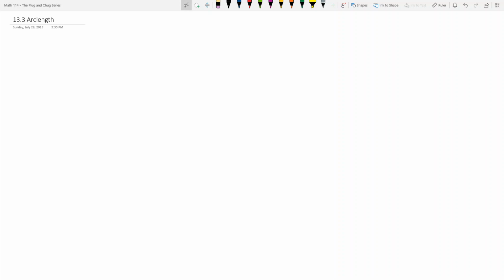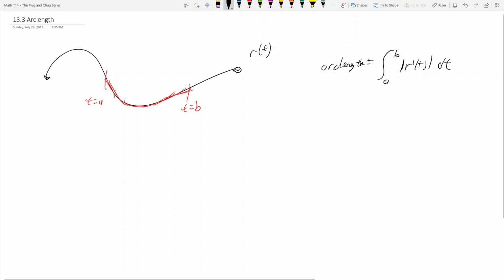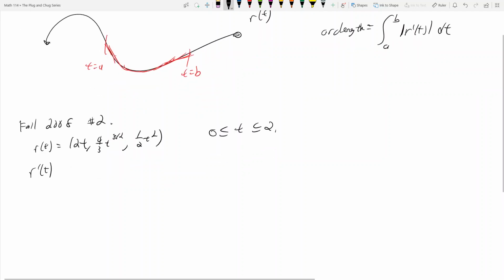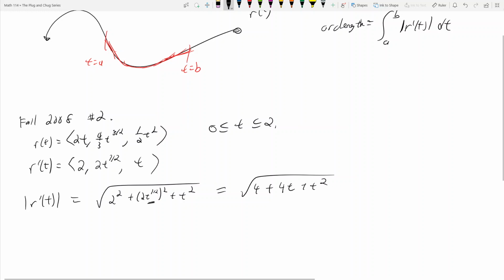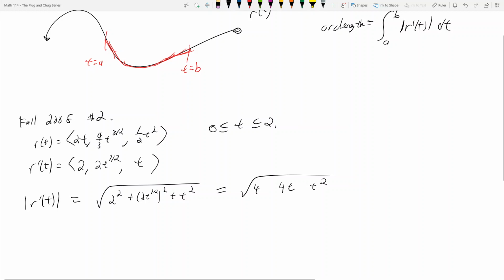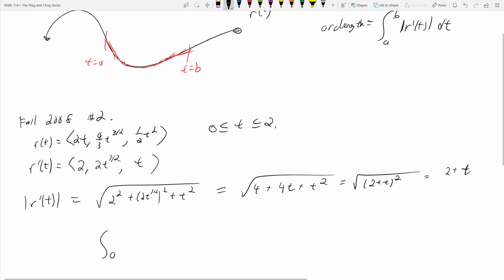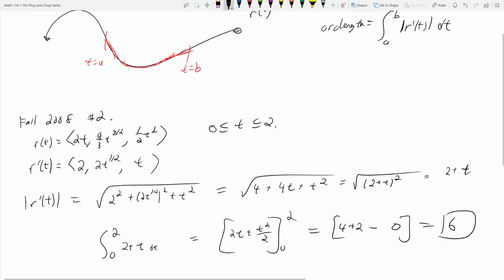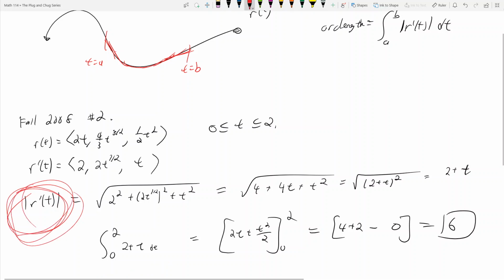Math 114 - 13.3 - Arclength - The Plug and Chug Series #16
Source: Fall 2008 Final